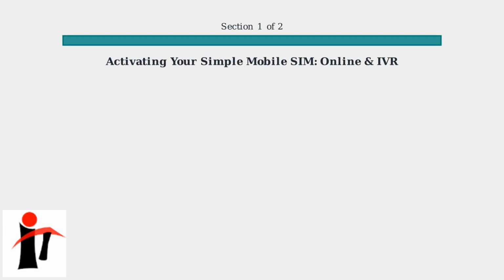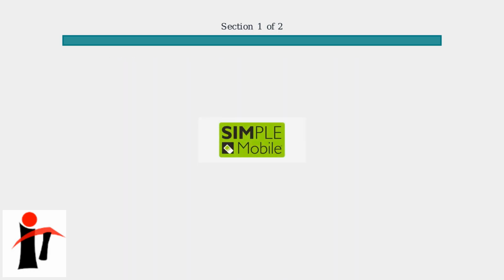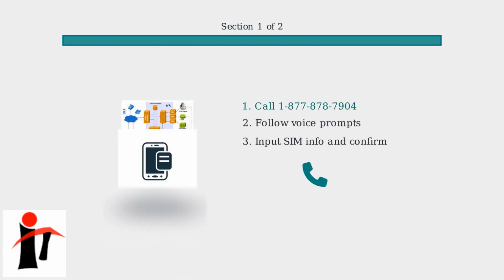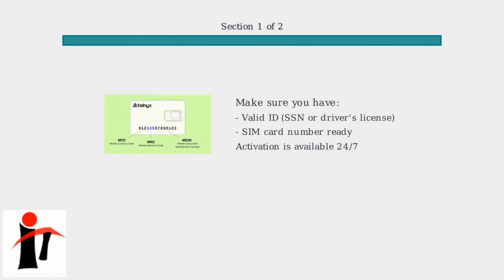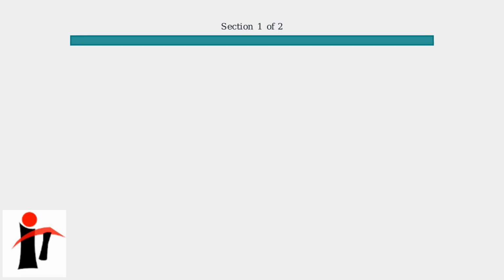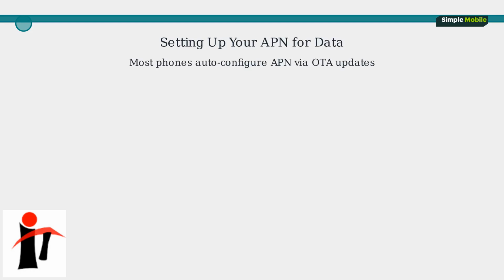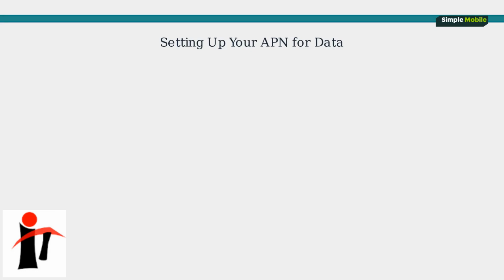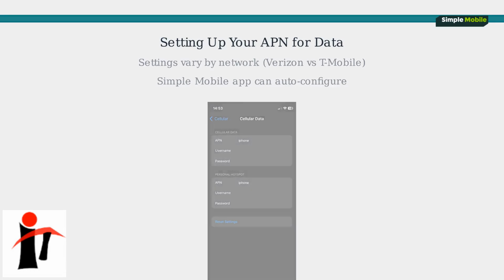How to Activate a Simple Mobile SIM Card - Online, IVR & APN Settings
📱 How to Activate a Simple Mobile SIM Card 🔧
✅ Step by step activation using online portal & IVR call 📞
⚡ APN setup for data, text & calling to get connected instantly 🚀